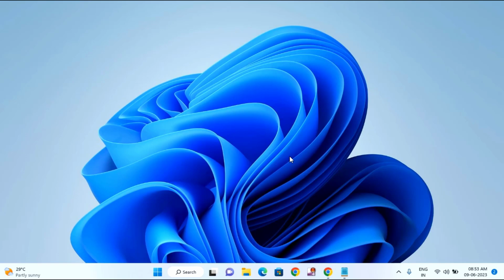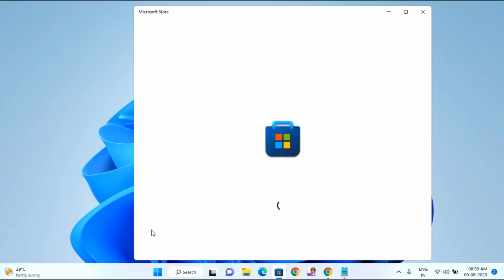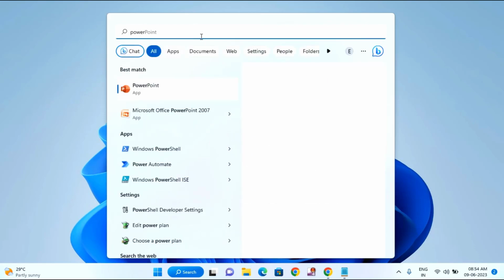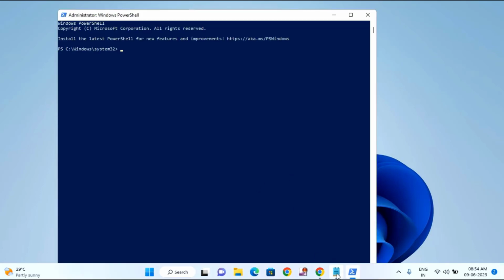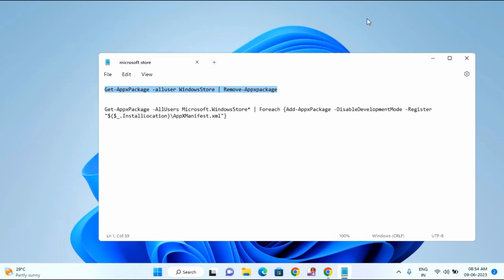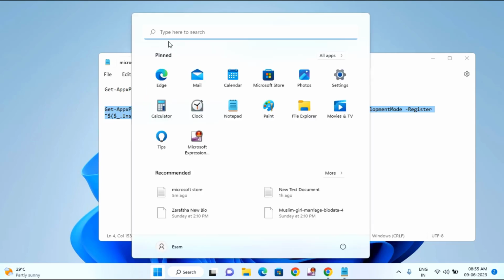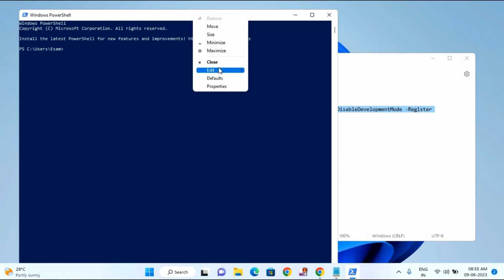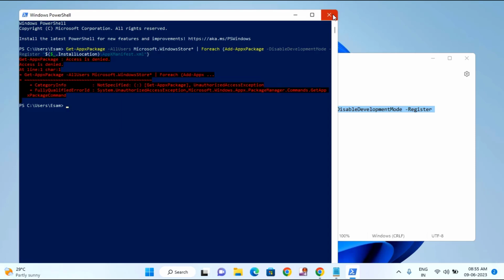How to Fix Microsoft Store is not showing Purchased Games and Apps in Windows 11 PC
How to Fix Microsoft Store is not showing Purchased Games and Apps in Windows 11 PC or Laptop

Command

Get-AppxPackage -alluser WindowsStore | Remove-Appxpackage